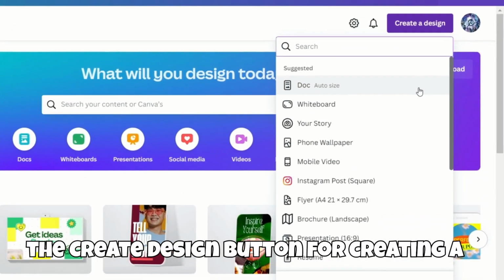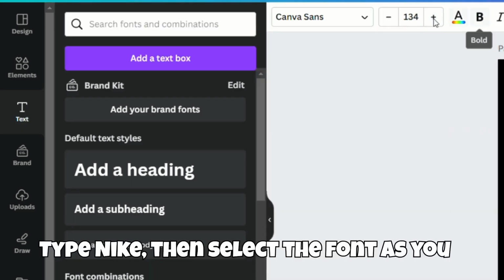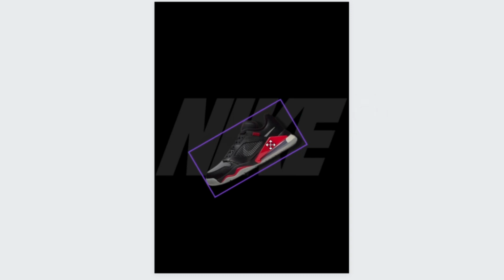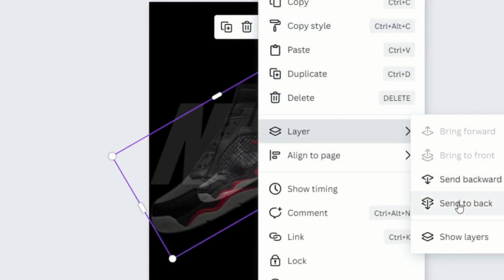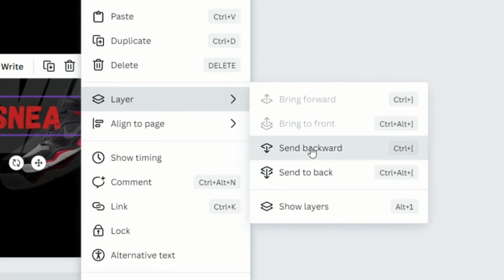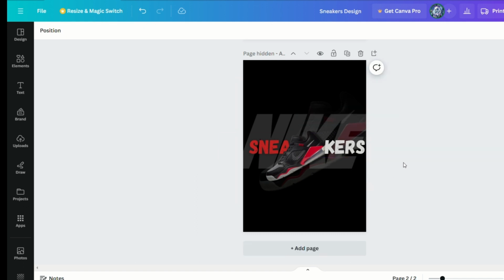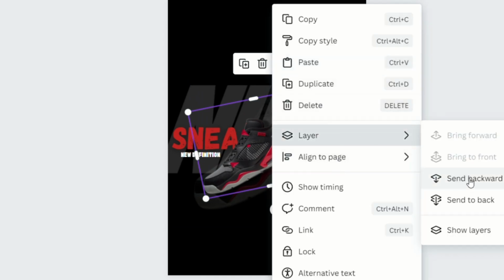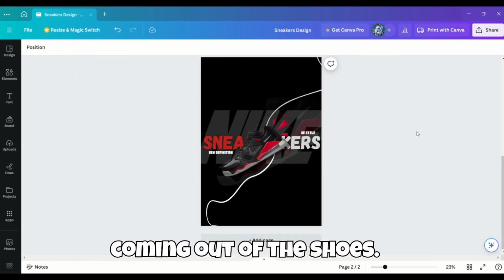How To Create A Poster Design | Full Tutorial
I'm a Graphic Designer & i can also make great Design for You and for your Brand.
Trust Me ! I can make a Masterpiece Design at Low Cost.